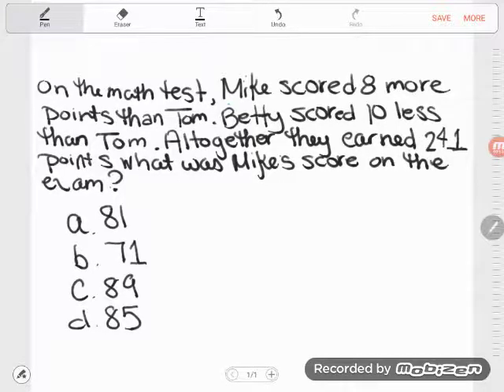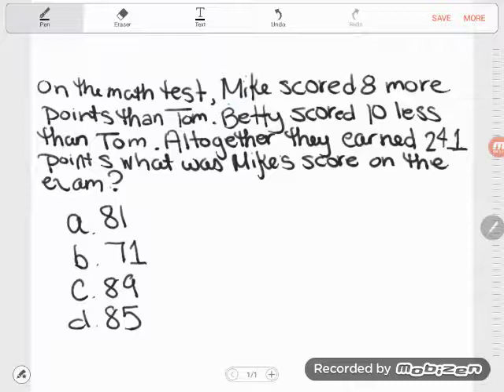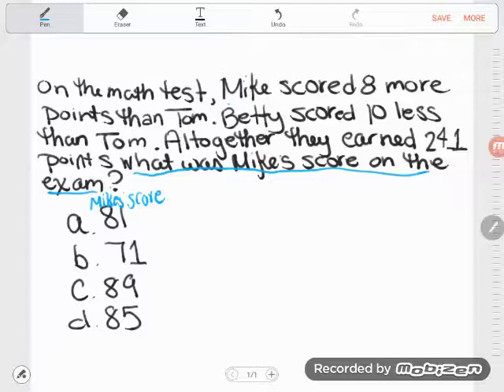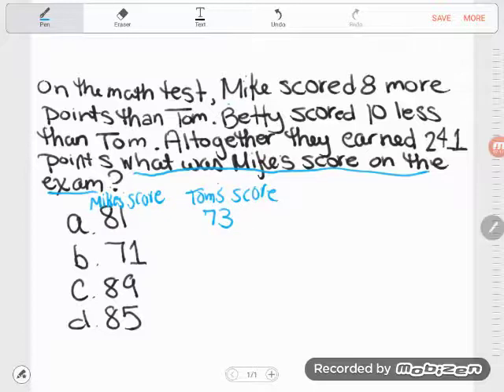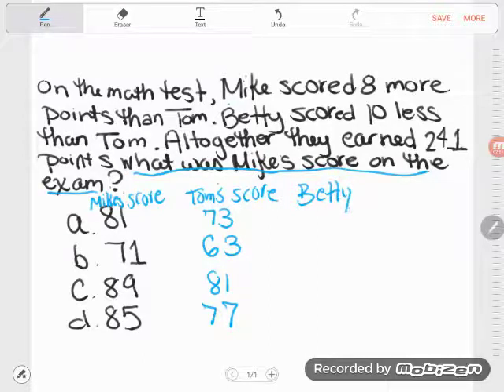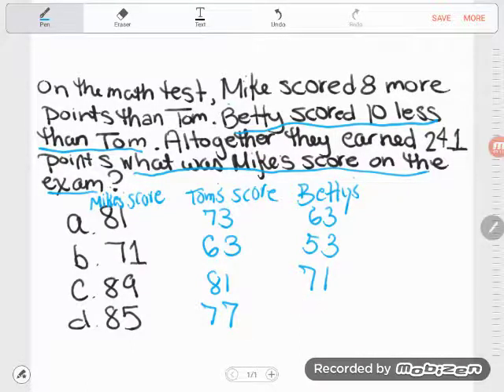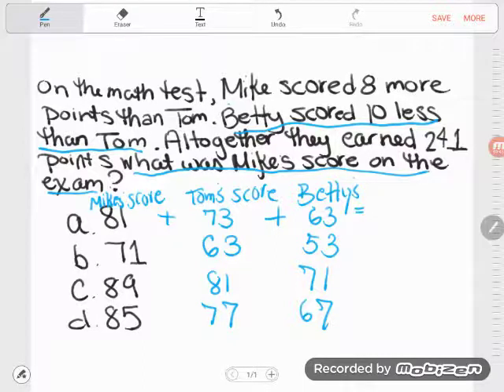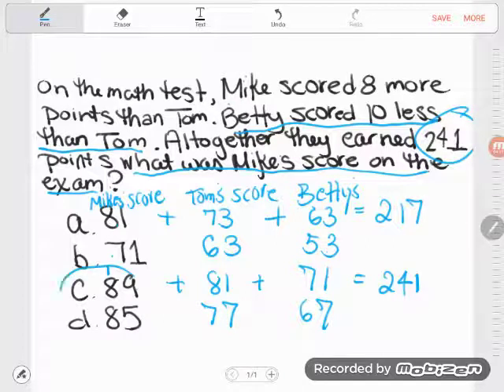GED Math: Algebraic Word Problem 1 (CHEAT METHOD)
If there are any two math topics that usually scare students, it's algebra and word problems. No wonder students panic when the two topics get combined.

In this alternate method video, Kate teaches you to use multiple choice answers to "cheat" by guessing and checking. No algebra involved!